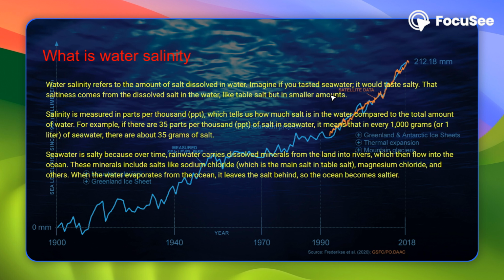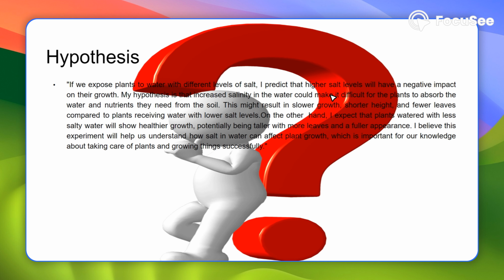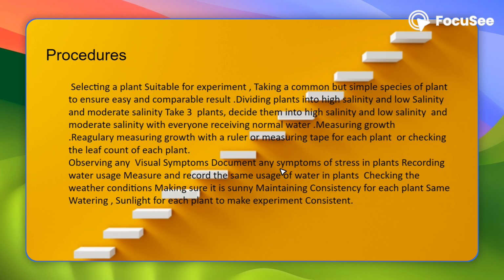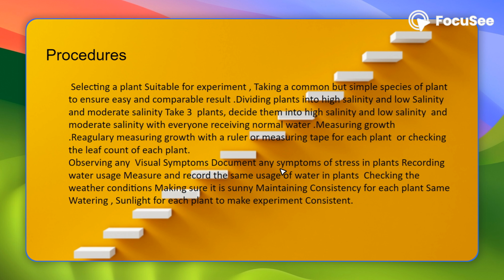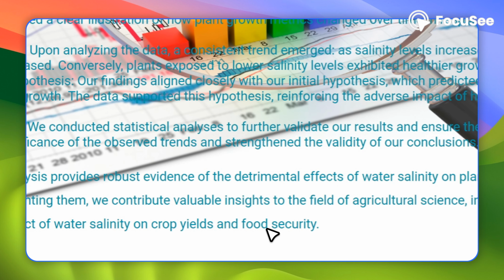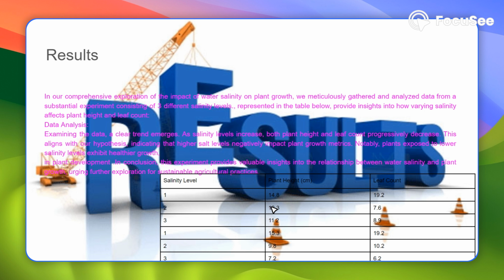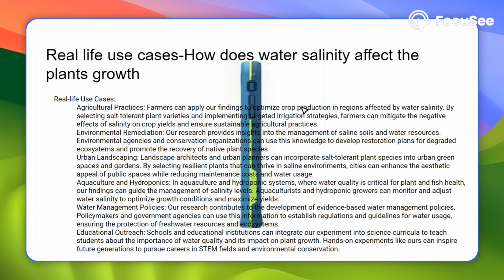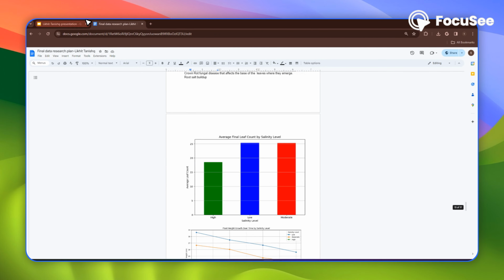How does water salinity affect the plants growth - state science day 2024